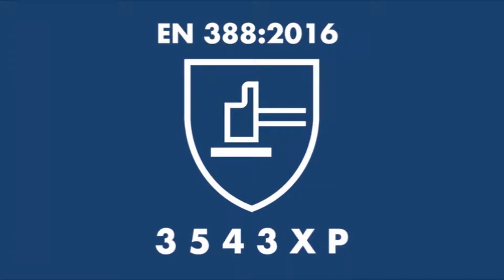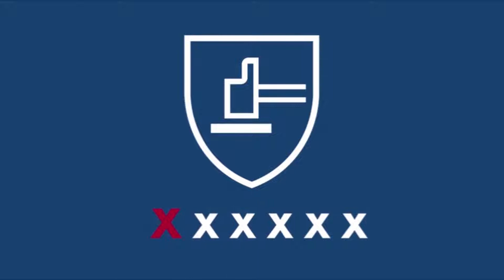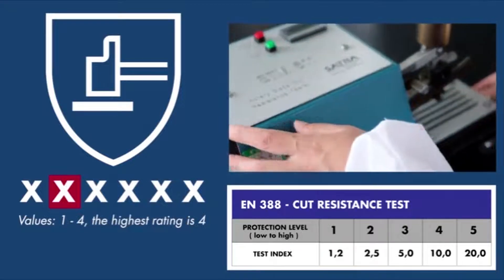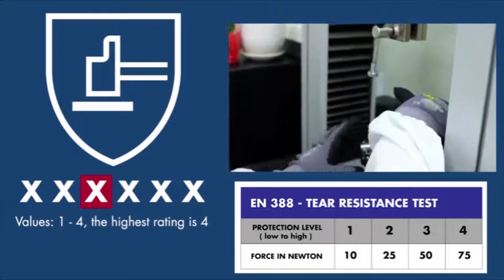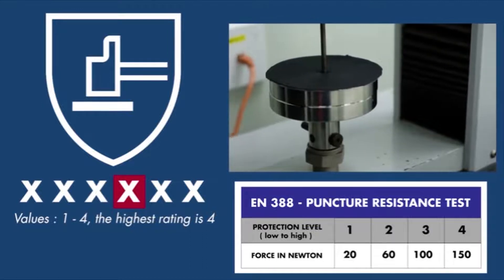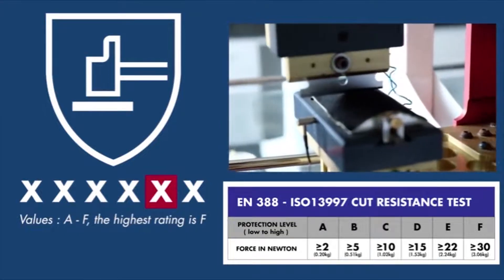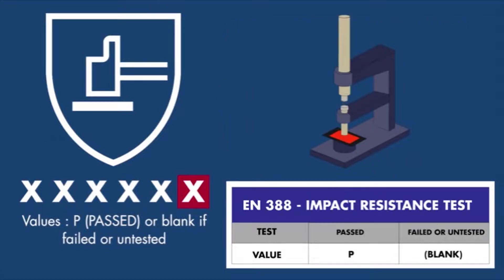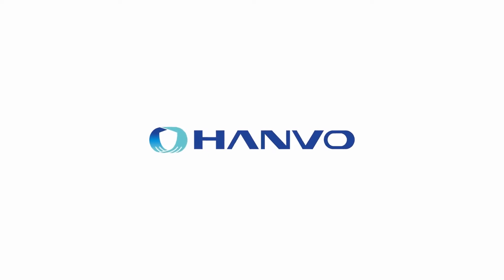Updated EN 388 Standard: A Comprehensive Guide | HANVO Insights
This video provides an in-depth introduction to the updated EN 388:2016 standard, a crucial benchmark in the protective glove industry, and compares it with its predecessor to highlight key changes and improvements.

EN 388, known for setting the criteria for measuring the resistance of safety gloves against mechanical risks, has undergone significant updates. These changes are pivotal for manufacturers, safety professionals, and end-users in understanding the levels of protection offered by various gloves.

In this video, we delve into the specifics of EN 388's testing methods, including abrasion, blade cut, tear, and puncture resistance. We also explore the new elements introduced in the latest version, such as the TDM cut rating test and impact protection, providing a clear understanding of how these enhancements elevate glove safety standards.

Moreover, we compare the old and new EN 388 glove rating standards, shedding light on the evolution of safety testing and what it means for glove performance and user safety. Whether you’re in the industry or simply interested in safety standards, this video is a must-watch for a comprehensive understanding of EN 388.

Stay ahead in the world of protective gloves with HANVO.

HANVO, a leading global manufacturer and supplier of safety protective working gloves from China, proudly serving over 50 countries.